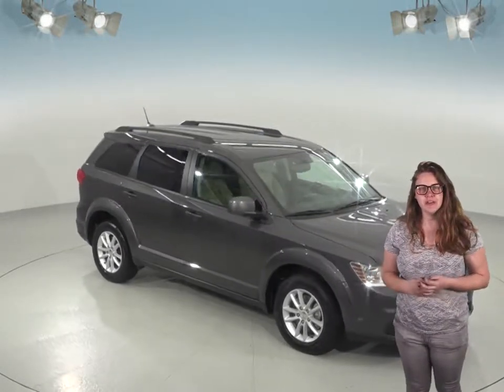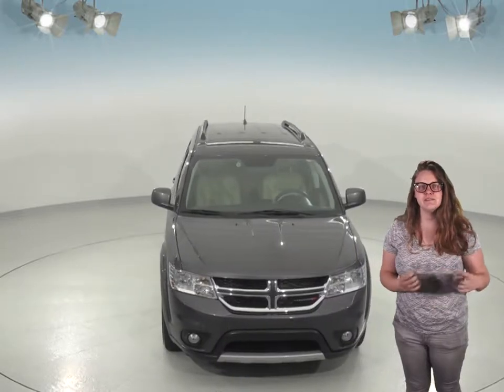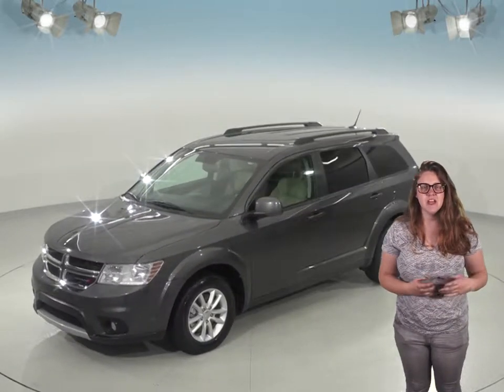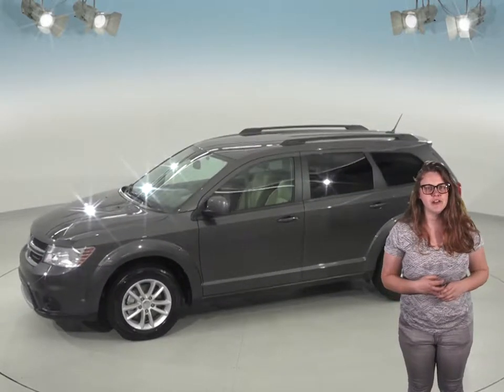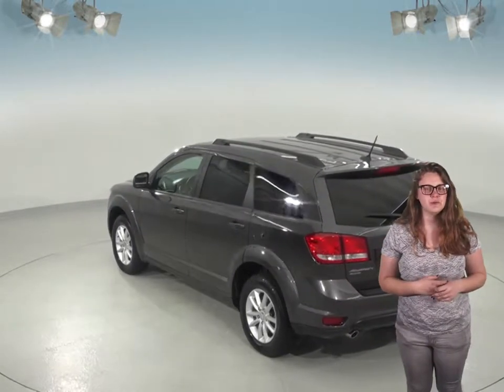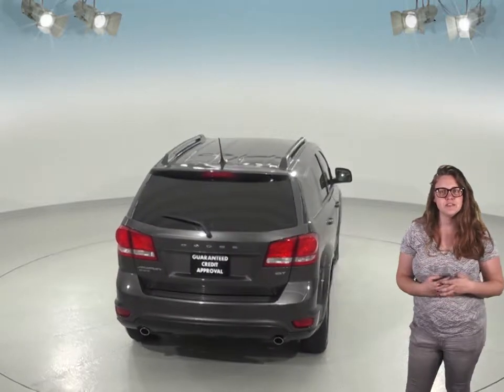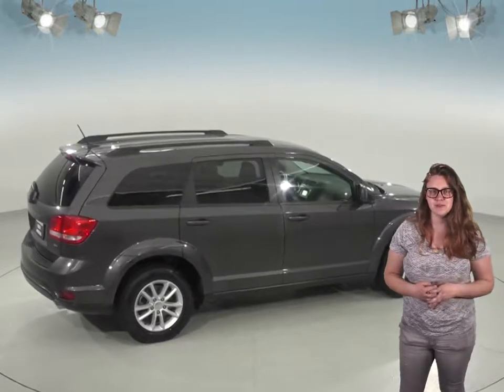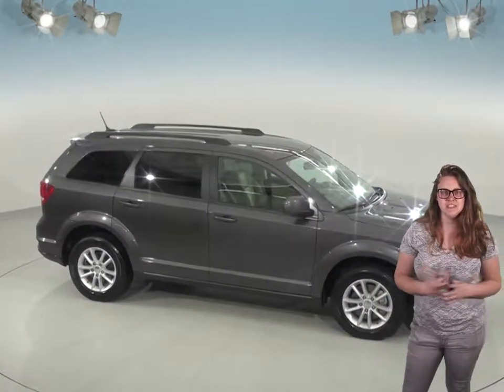G95898NC - Used, 2016, Dodge Journey, SXT, AWD, Silver, Test Drive, Review, For Sale -